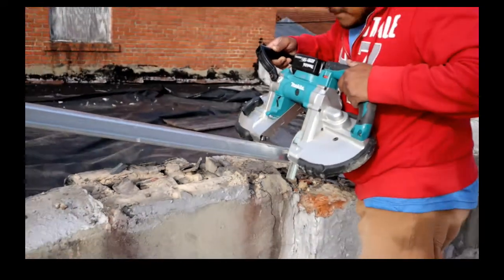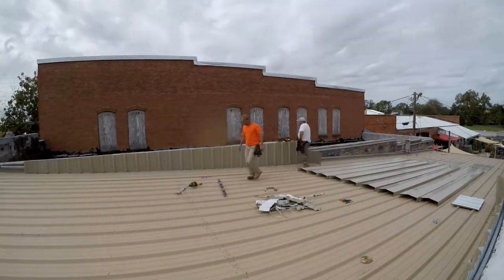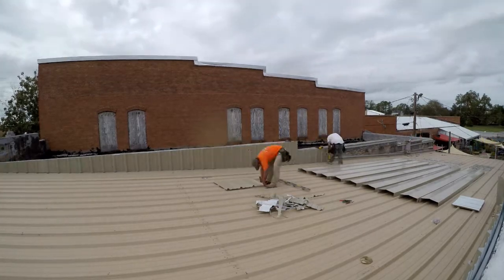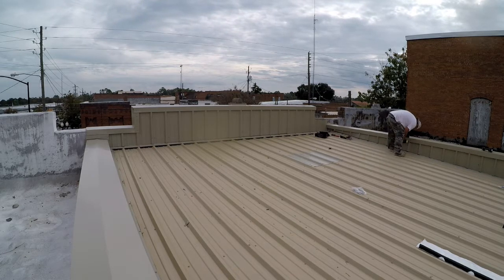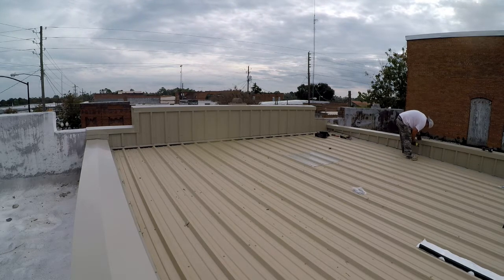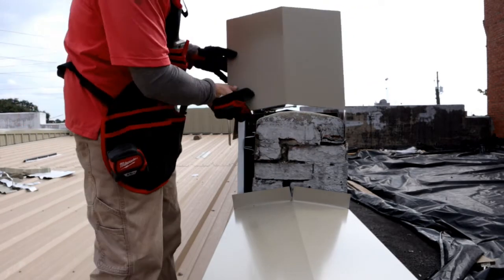How to: Parapet Wall Cover on a Metal Roof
This Build video covers installing metal over a block parapet Wall.  We had rain leaks through the old masonry and decided to cover it up with metal roof panels.

Basic Tools needed:
5/16" Locking Bits
Midwest snips
Dewalt Screwgun
Makita Impact
Rotary Laser